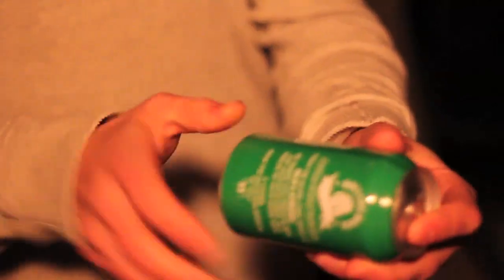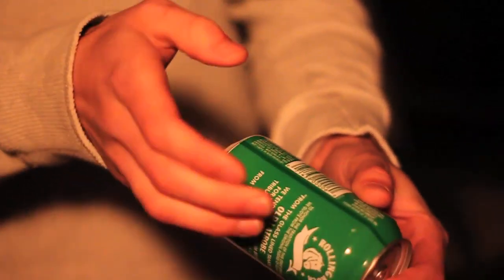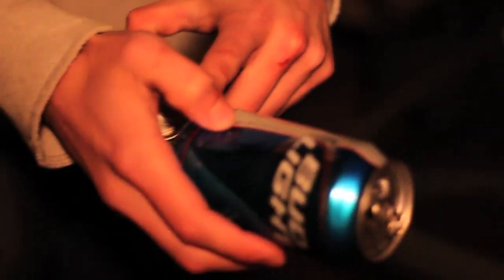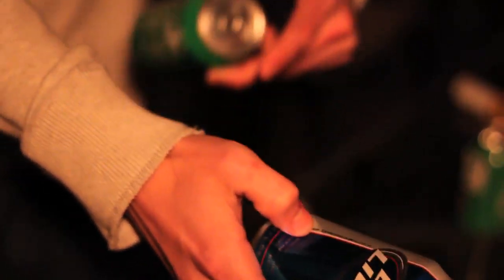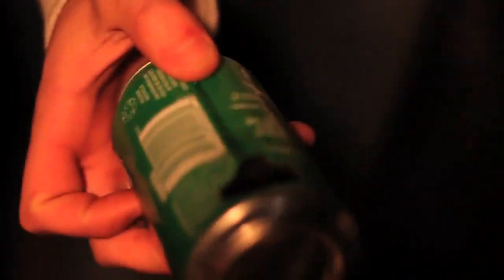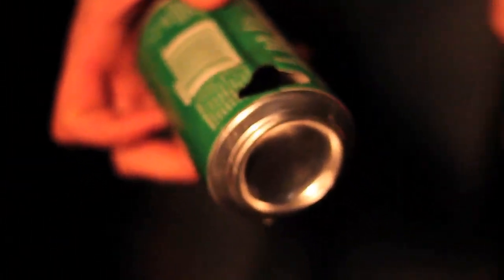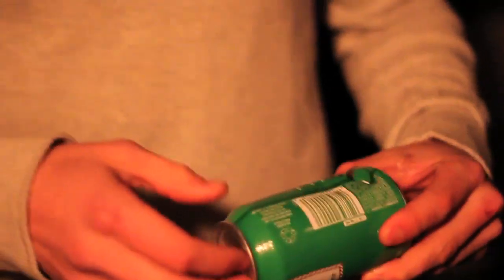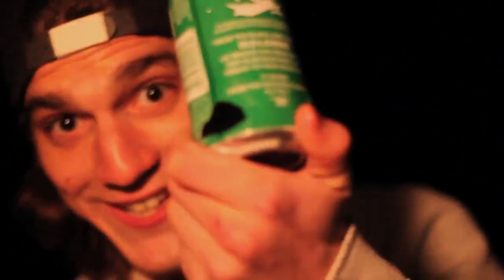The "Finger Blasting Beer Technique" w/ Kiwi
Kiwi shows us how to punch a hole in your beer can with your thumb for the best shotgun hole.